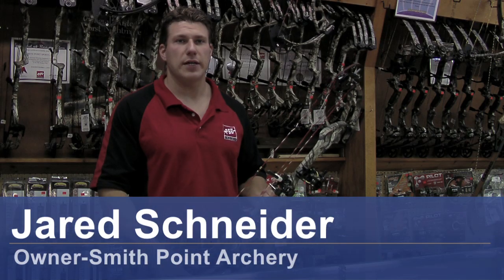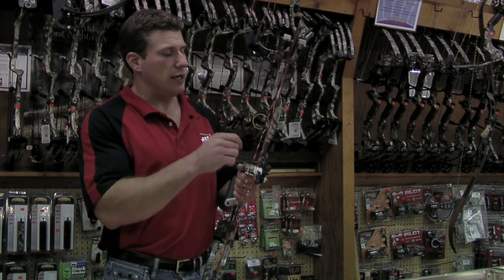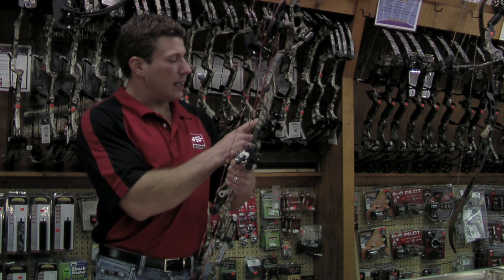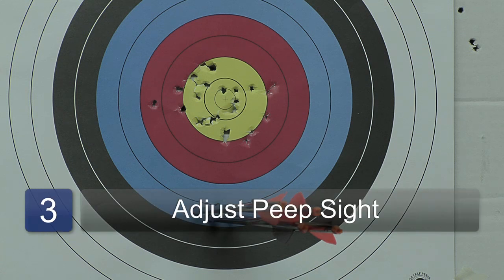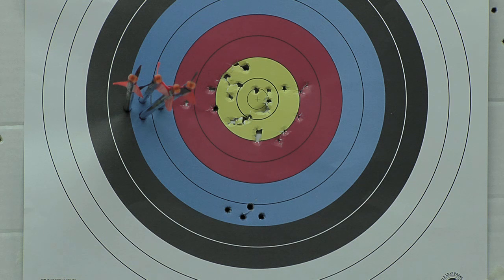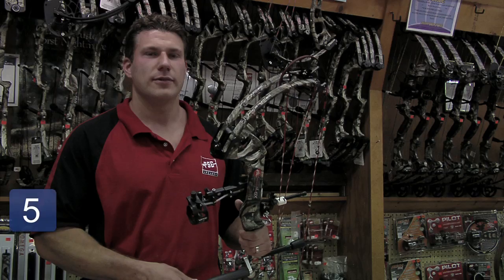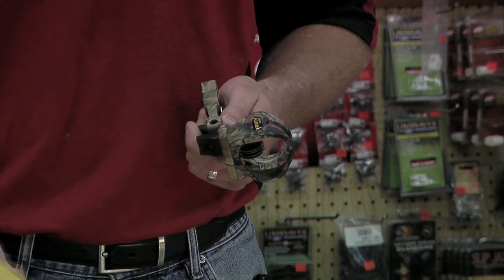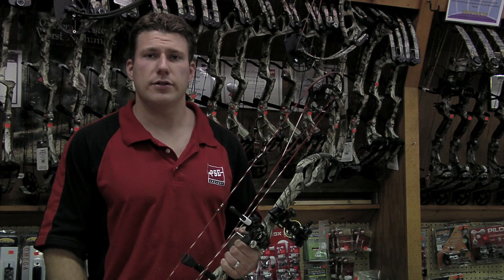Archery : How to Use the Sights in the Bow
In order to use a bow's sights, it's helpful to have a bow with a peep sight and front sight installed, because these can be used in conjunction when aiming. Learn how to interpret multiple pins on bow sights with help from an experienced archer and bow mechanic in this free video on using sights on a bow.

Expert: Jared Schneider
Bio: Jared Schneider manages Smith Point Archery in Patchogue, New York.
Filmmaker: Izabel Hoyos

Series Description: In order to use a bow's sights, it's helpful to have a bow with a peep sight and front sight installed, because these can be used in conjunction when aiming. Learn how to interpret multiple pins on bow sights with help from an experienced archer and bow mechanic in this free video series on using sights on a bow.